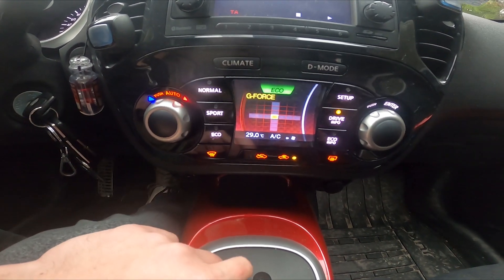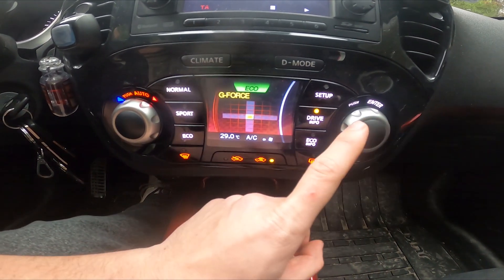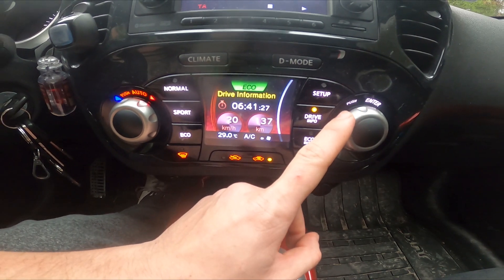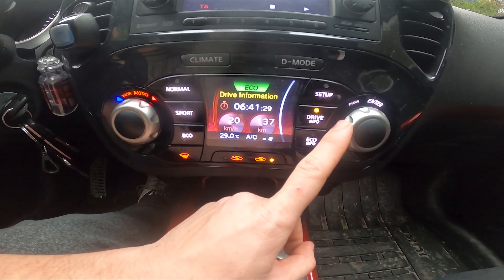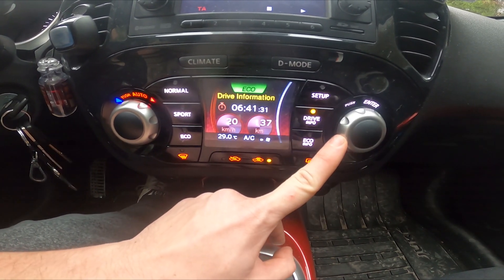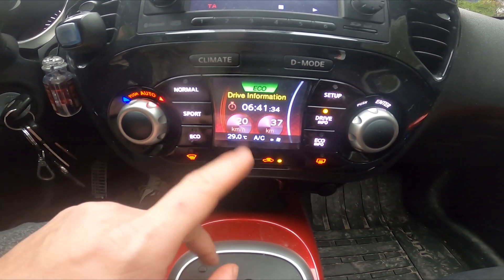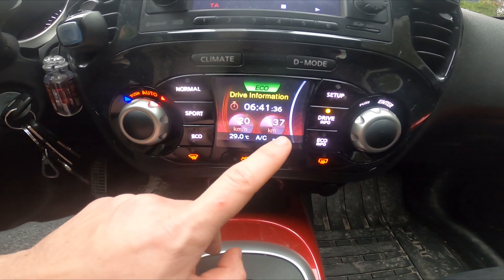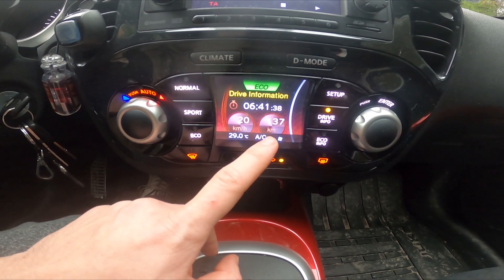How to Check Driving Info on Screen in Nissan Juke I ( 2010 - 2019 ) | Find and Manage Trip Info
Find out more info about Nissan Juke I ( 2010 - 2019 ) :
Would You like to know how to navigate Through the Speedometer Display in Nissan Juke I? Did You know that on Speedometer Display You'll find much helpful info like current time, fuel consumption, oil temperature, and many more? Follow the video we've provided above to learn how to Navigate through the Speedometer Display in Nissan Juke I!

How to Navigate Through the Speedometer Display? How to Manage Speedometer Display?

Years of Production:

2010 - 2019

Series:

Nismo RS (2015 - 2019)